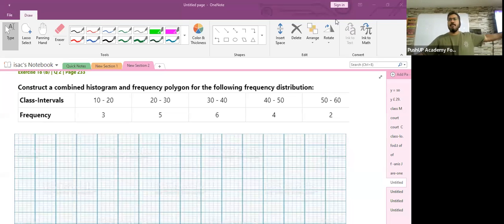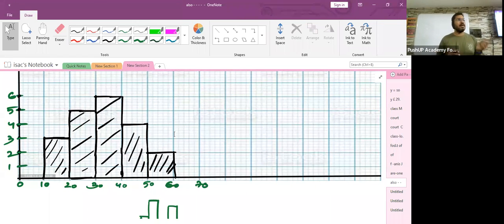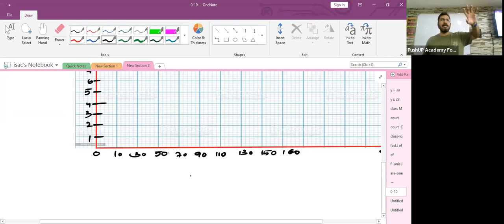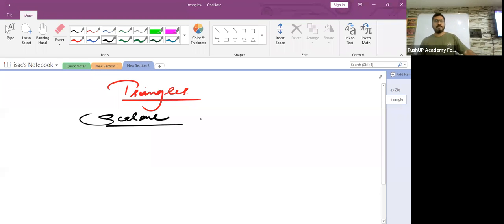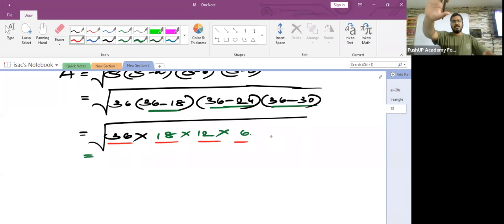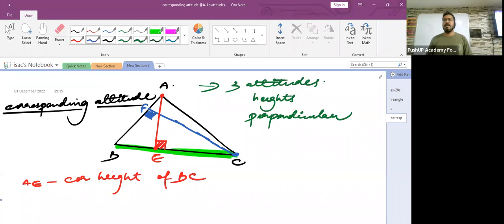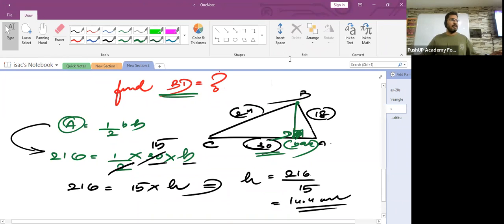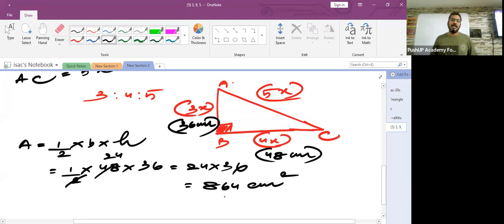Dec 1 Class 9 Statistics Histogram